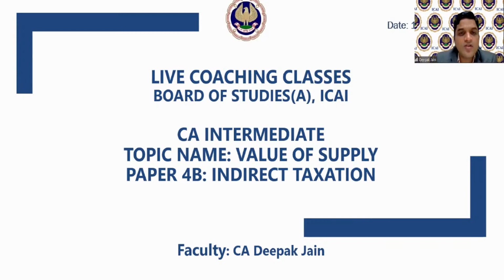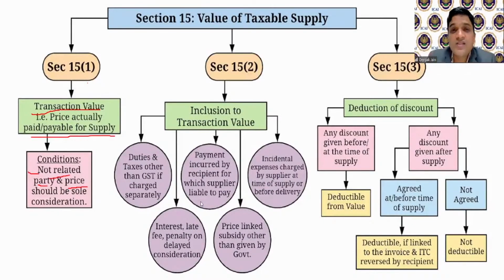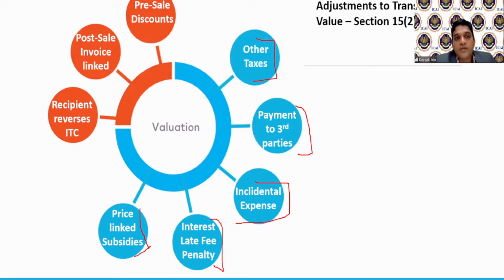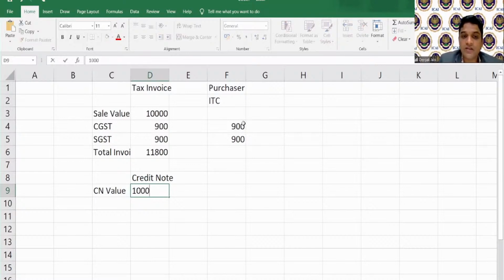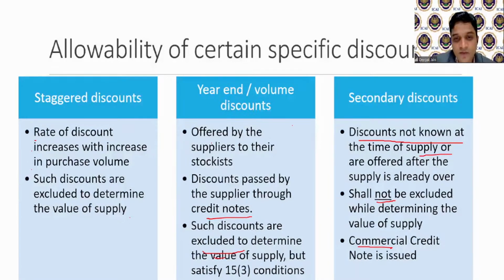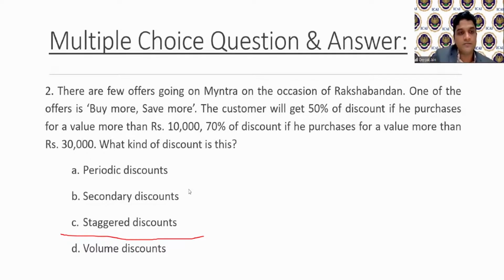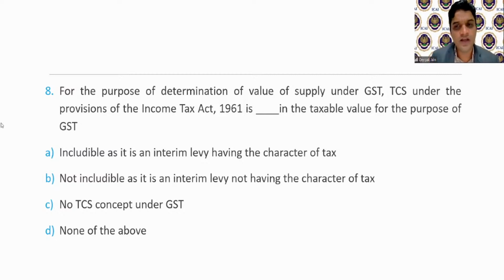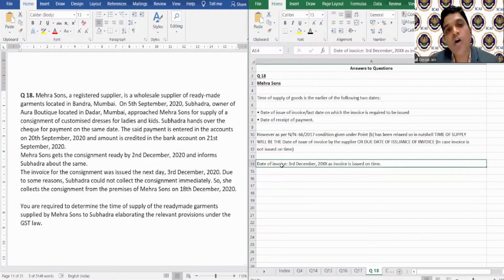Intermediate Paper-4B: IDT | Topic: Time & Value of supply | Session 2 | 12 November, 2022